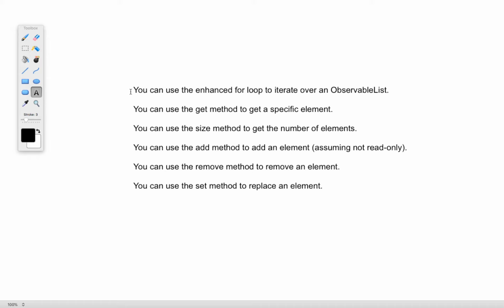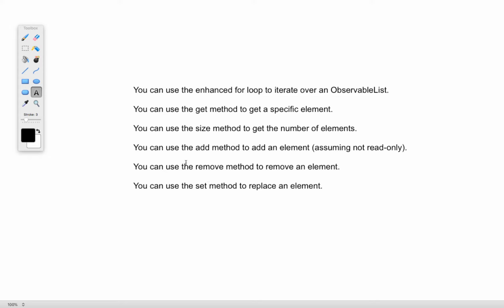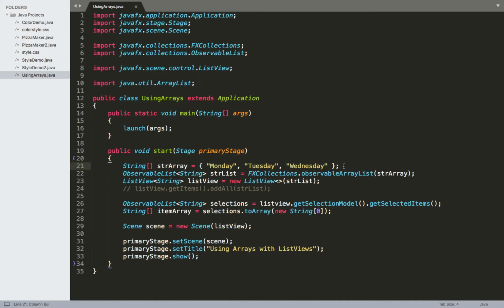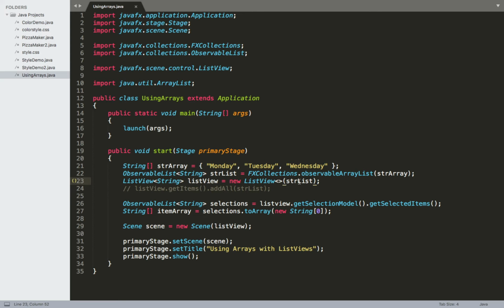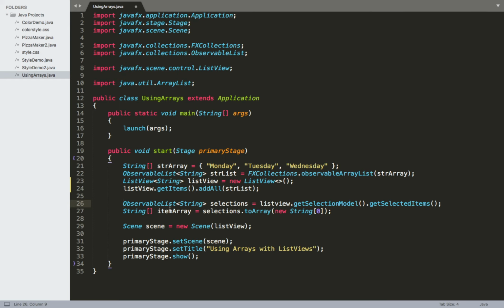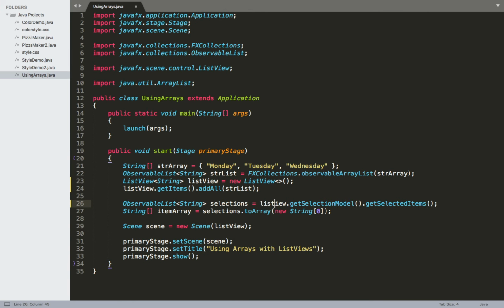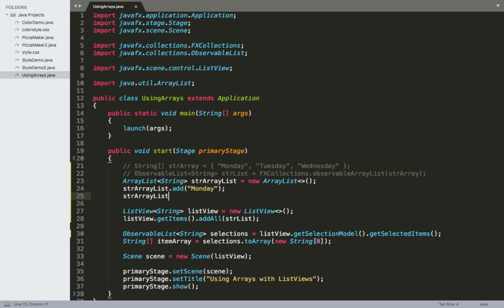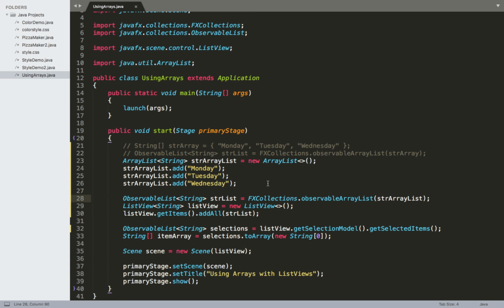ListViews, Arrays, and ArrayLists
This is one of several videos related to advanced controls in JavaFX as covered in the Programming Fundamentals II course taught at Texas A&M University-San Antonio. In this video, I discuss the relationship between ListViews, arrays, and ArrayLists as well as how to use the ObservableList class with arrays.